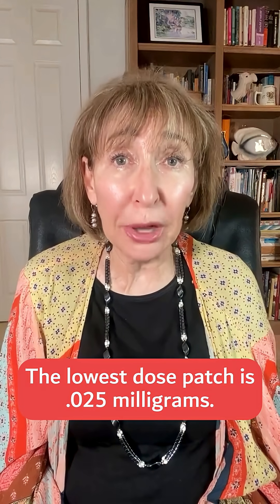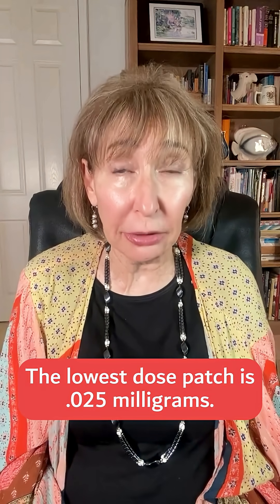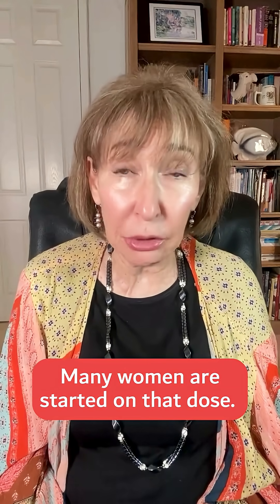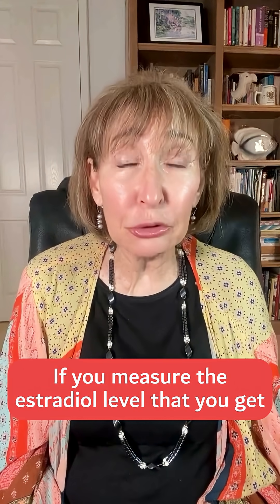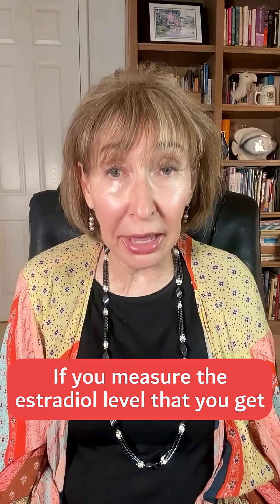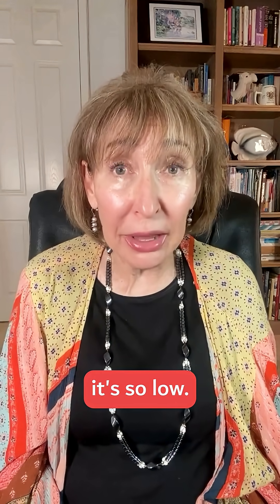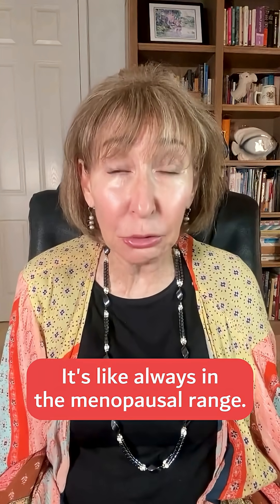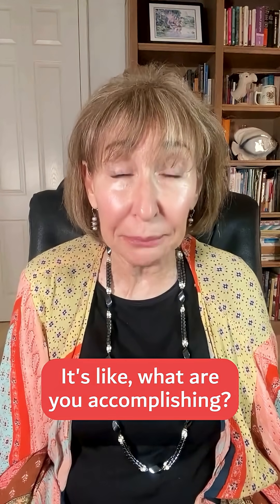What is the optimal estradiol dose for menopausal hormone therapy or HRT? | Felice Gersh, MD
Many women are started on the lowest estradiol patch—0.025 mg. And while it can help reduce hot flashes and night sweats, the estradiol level it produces stays in the menopausal range.

That low dose can slow bone loss, but it won’t build bone. It won’t optimize immune health.

If you're aiming for full-body benefits, especially bone and immune support, the right goal is a physiologic dose. That’s closer to 0.1 mg—the full-strength patch that helps your body function more like it did before menopause.

To learn more, watch my full talk,
The Lowest Dose of Estradiol Is NOT Best:
Rethinking Menopause Hormone Therapy